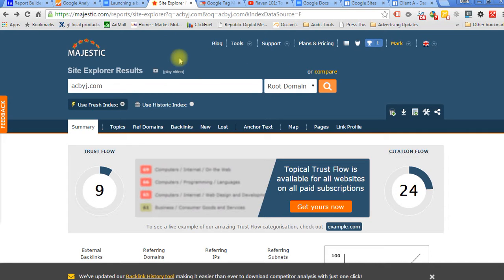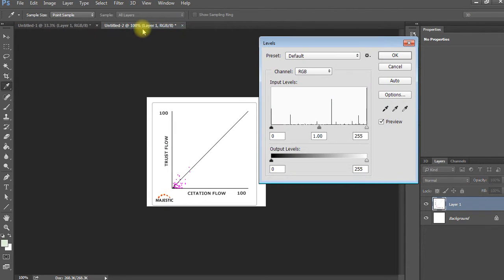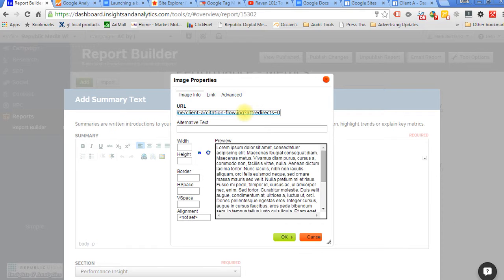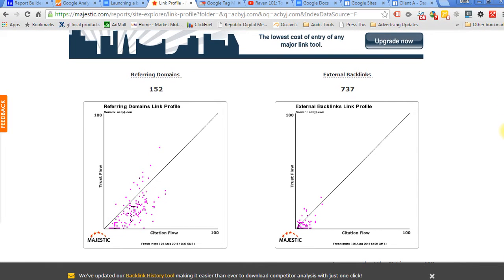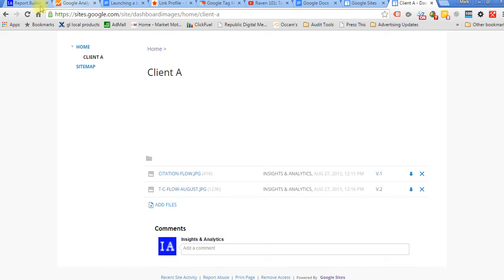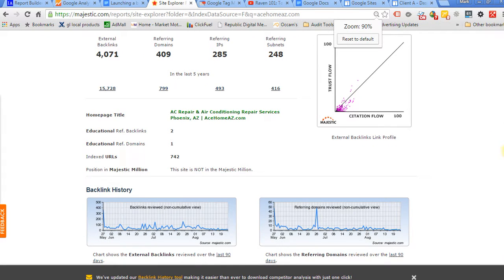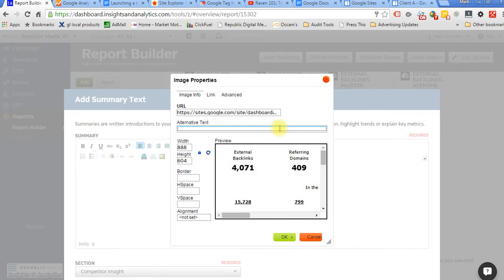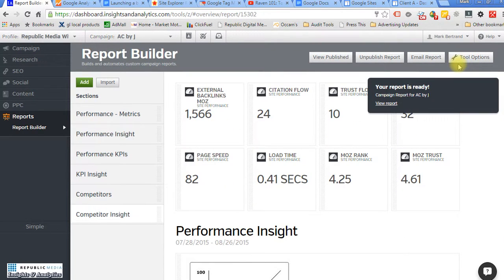Performance Analysis part 4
Finishing up the Performance Analysis